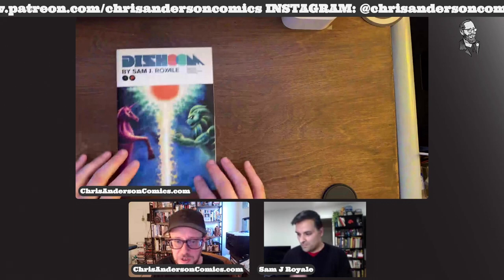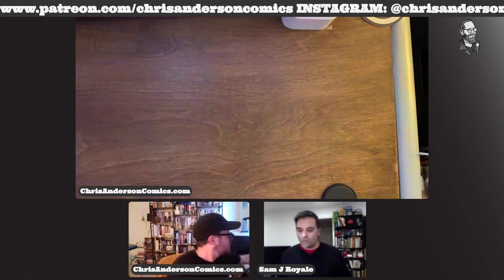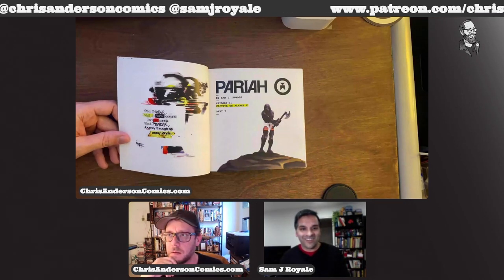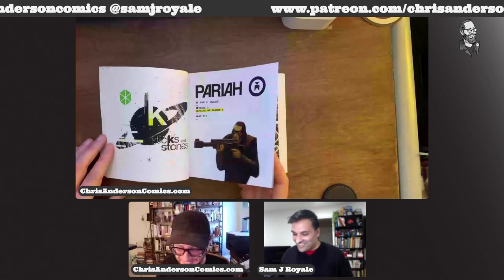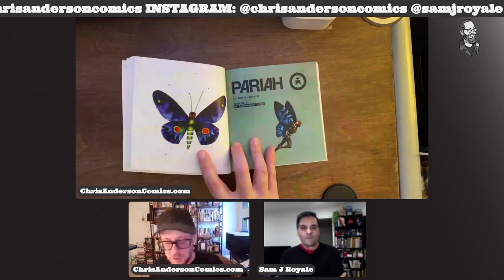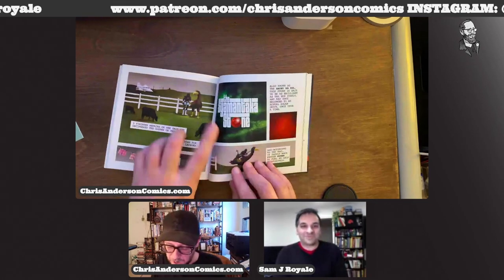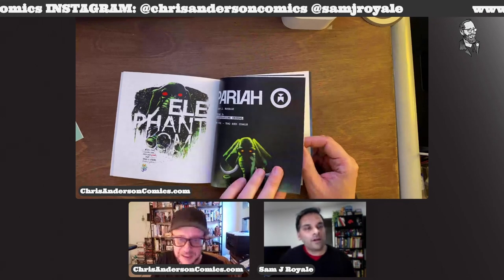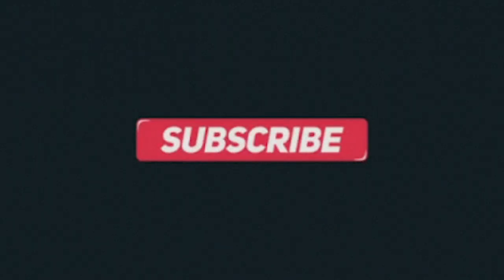Sam J Royale on his new book, PARIAH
Sam J Royale is a unique cartoonist who utilizes multimedia and graphic design to tell a whole story with every element of the book. I'm excited for you if this is the first time seeing his work. Paria is a square mini-comic about an ax wielding, rabbit-eared thief, out to get whatever he can. Find it as well as his two issue anthology, DISHOOM  at his store.